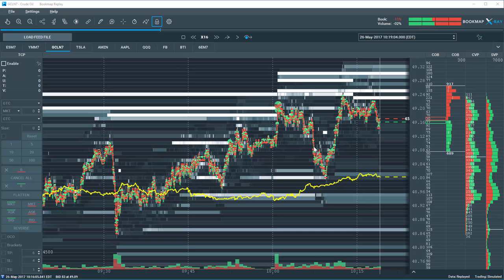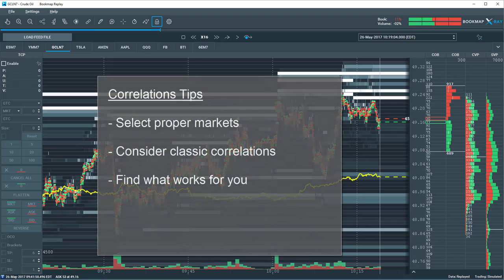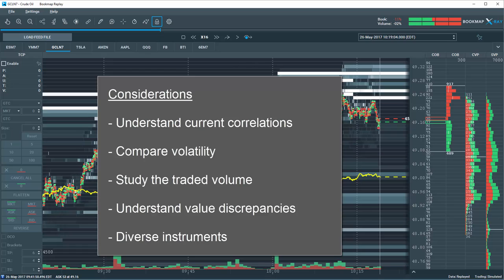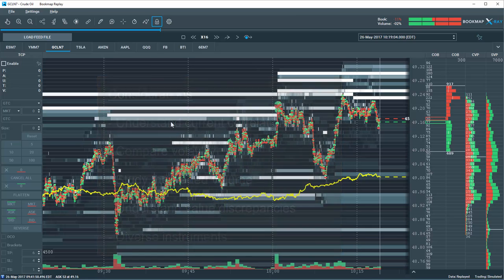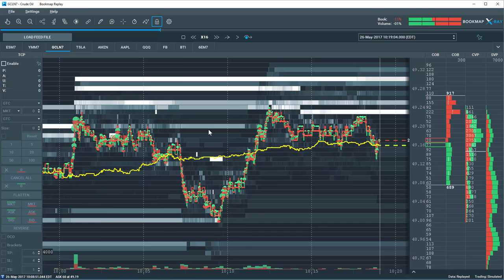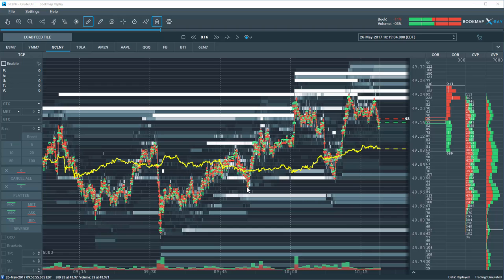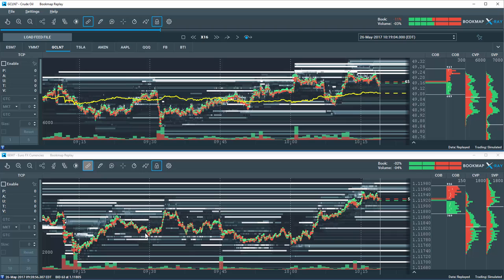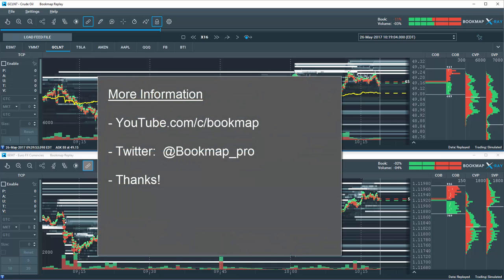Trading Correlated Markets